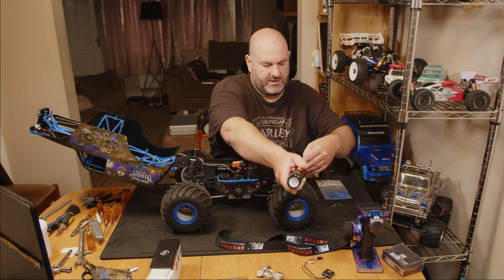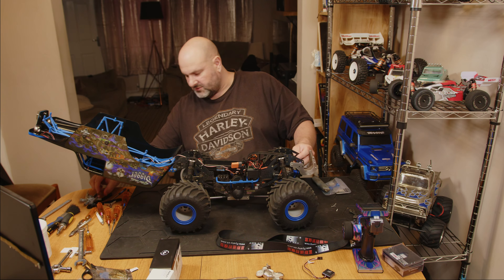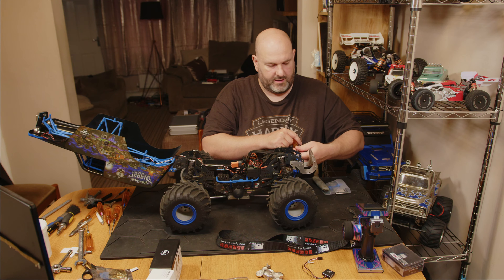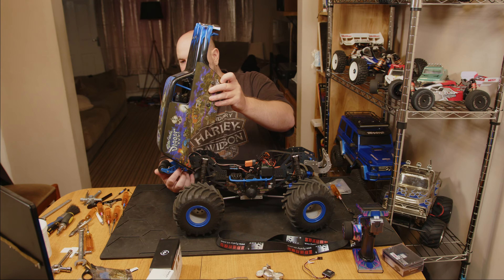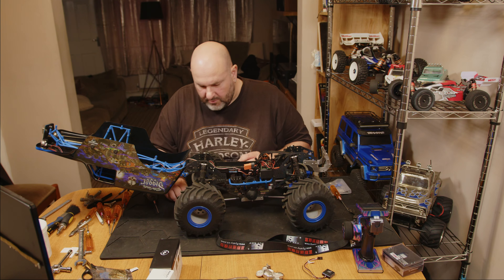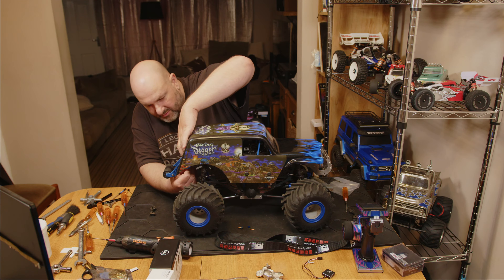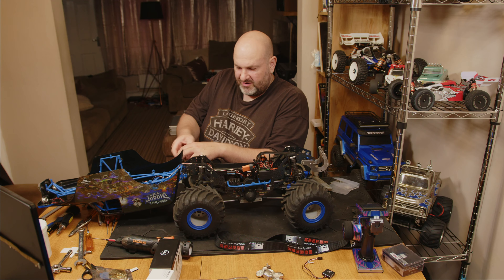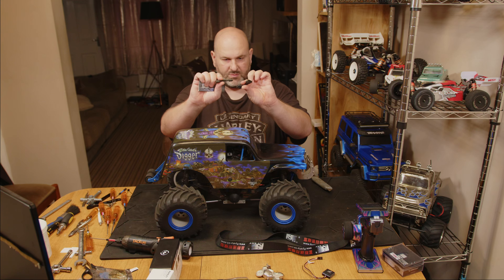Area Front + Rear chassis brace LOSI LMT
Quick vid of the Area Front + Rear chassis brace LOSI LMT